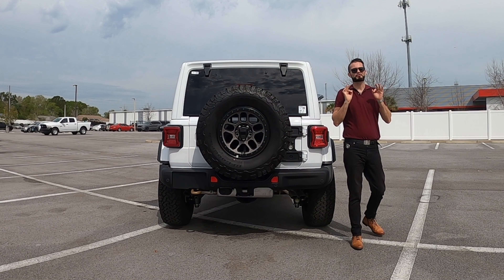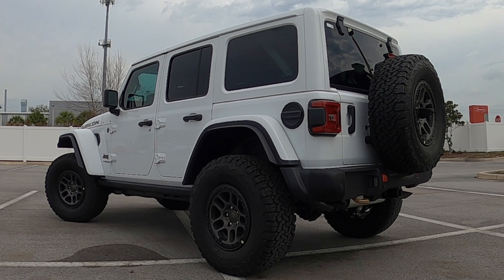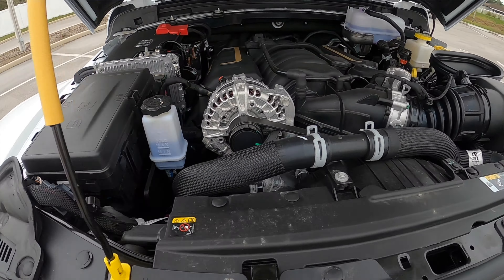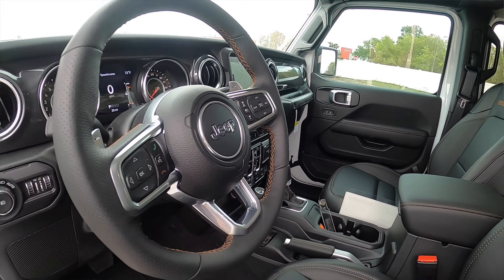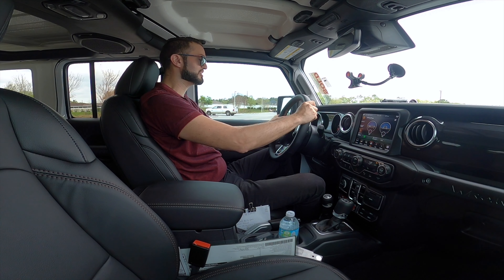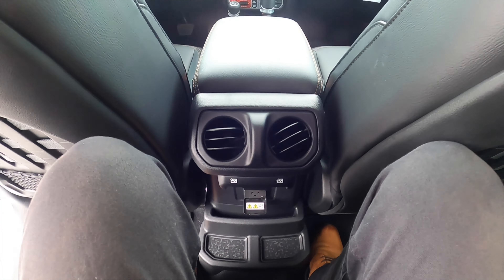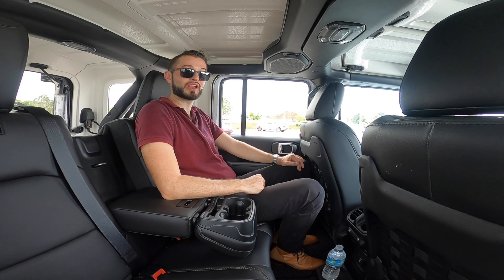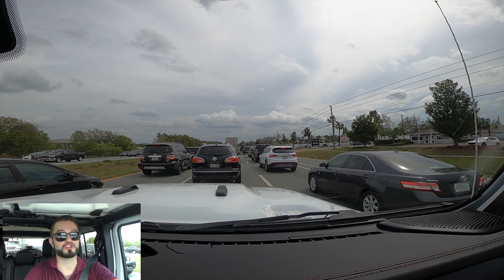2022 Jeep Wrangler 392 what is the xtreme recon?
The new powerful 392 brings a V8 engine giving this Jeep legendary off-road capability with maximum power but what is the xtreme recon? This gives the wrangler a beefy suspension, bigger tires and more. Learn about the 2022 Jeep Wrangler #392 Xtremerecon in this video review.